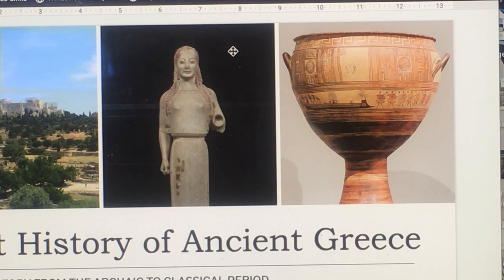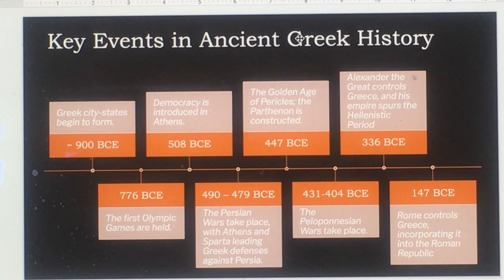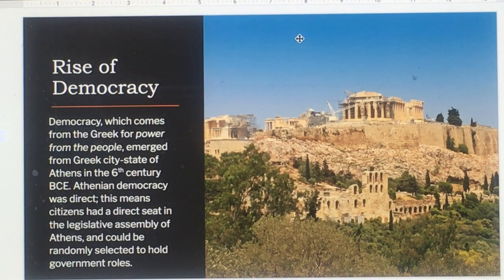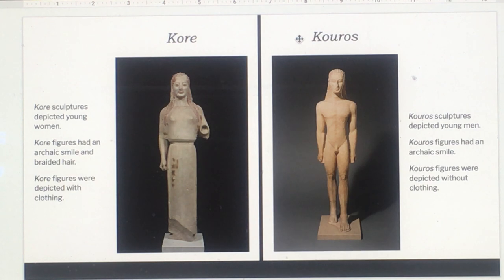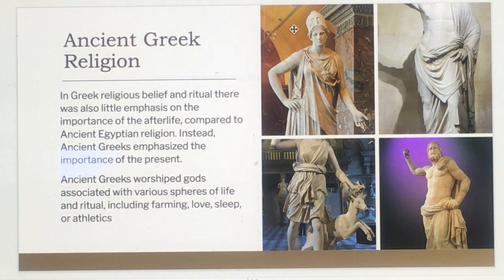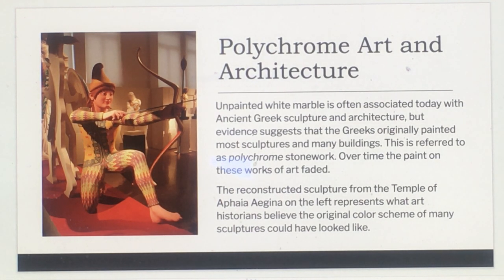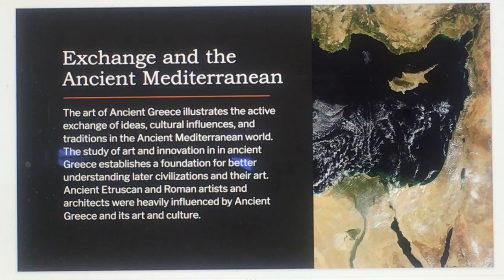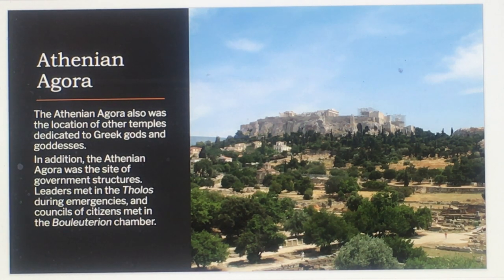ART1A - LECTURE 12 - GREECE